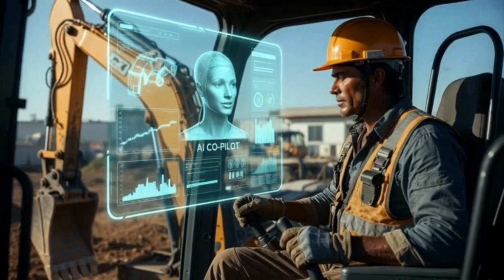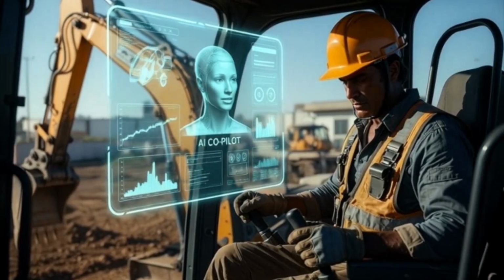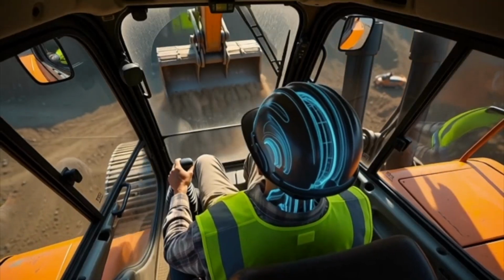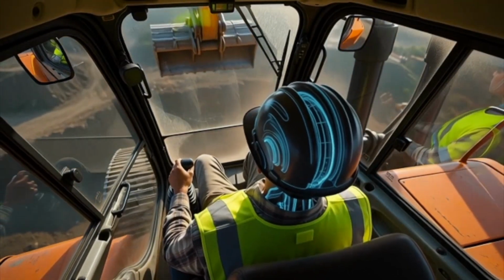Meet your AI co-pilot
How AI is Revolutionising Construction

In this episode, I reveal my everyday use of artificial intelligence, from researching articles to creating video thumbnails. I discuss the idea of AI as a co-pilot in construction, drawing parallels with the adoption of automatic quick couplers.

By leveraging AI, operators can optimise machine settings through simple voice commands, increasing efficiency and productivity. I introduce my AI editor named Nobby, who checks my work for errors and suggest that similar AI tools could empower construction equipment operators to become more efficient and versatile, transforming the industry's approach to technology.

00:00 Confession: My Extensive Use of AI
00:12 AI in Content Creation
00:51 Meet Nobby: My AI Editor
01:15 AI's Role in Construction Equipment
01:36 The Evolution of Quick Couplers
02:17 Modern Equipment and AI Integration
03:17 AI as a Co-Pilot for Operators
05:00 The Future of AI and Human Collaboration
05:49 Conclusion: Embracing AI in Construction